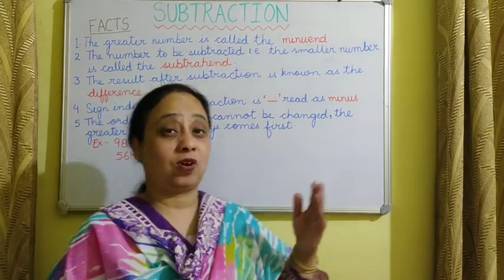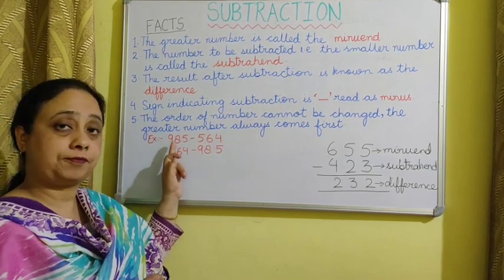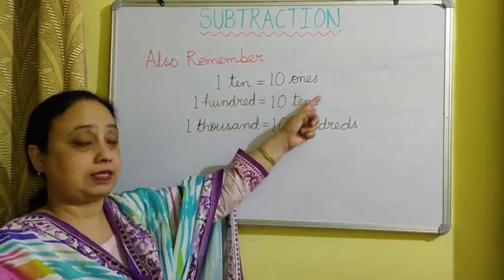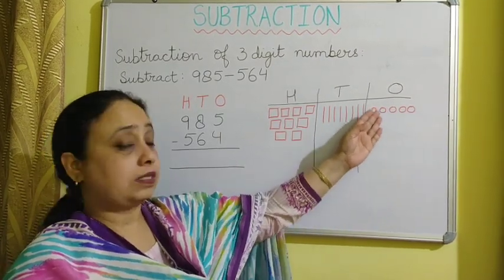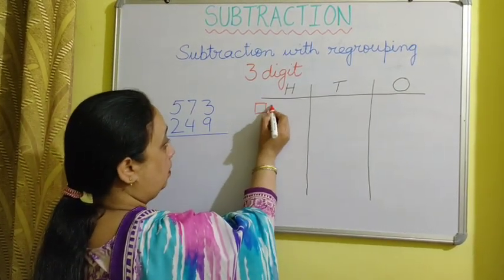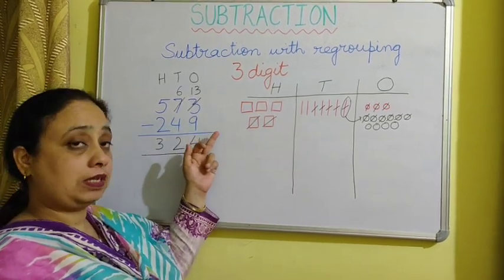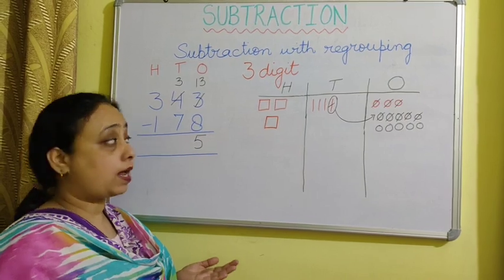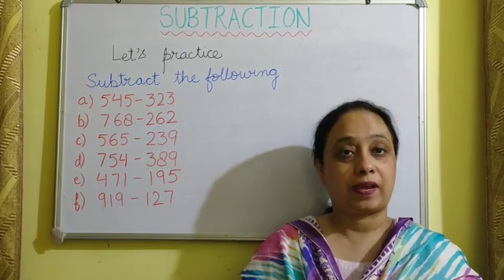Class III (Maths) - Subtraction